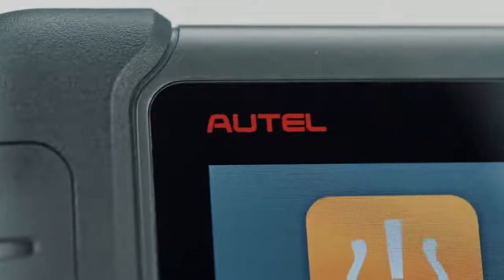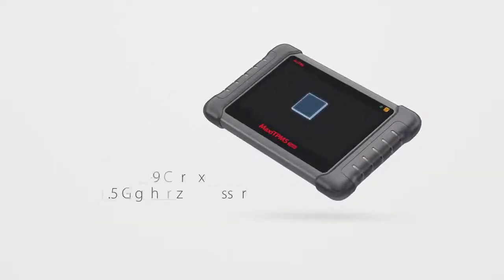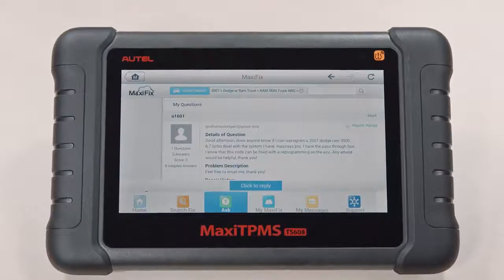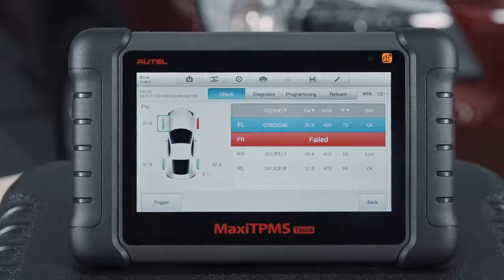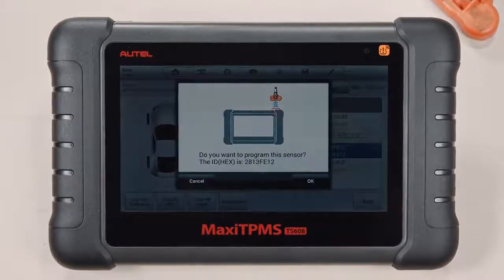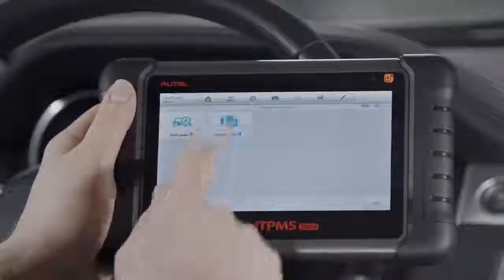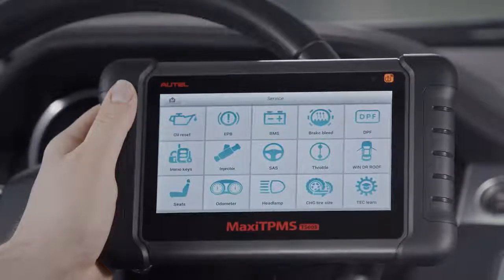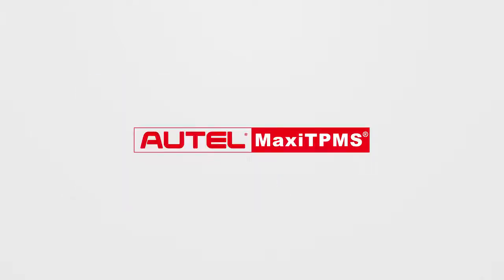OFFICIAL Autel MaxiTPMS TS608 TPMS & Diagnostic | Autel Macedonia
The MaxiTPMS TS608 is an industry first dynamic combination of advanced service, all system diagnostic and complete TPMS in one 7-inch tablet tool. This tablet is destined to become the go-to TPMS, diagnostics and service tool at every full service repair facility or dedicated tire shop. As the first comprehensive TPMS & Diagnostic tool in the market, MaxiTPMS TS608 provides you with superior experience in TPMS health check, sensor programming, TPMS relearn, all system diagnostics as well as special service functions.